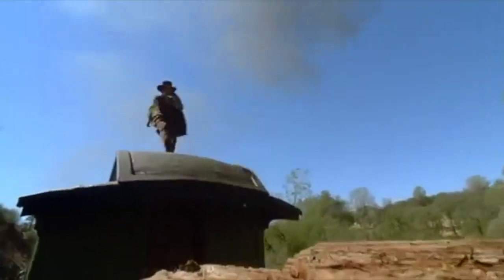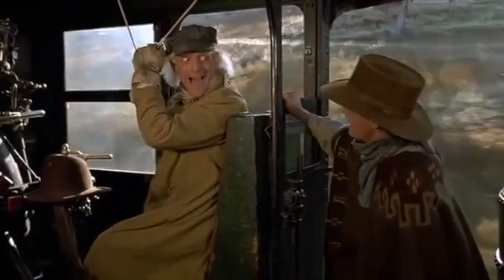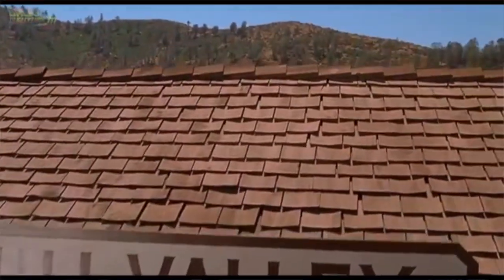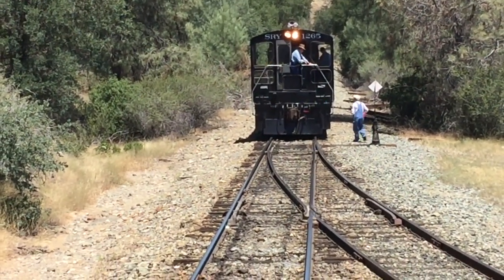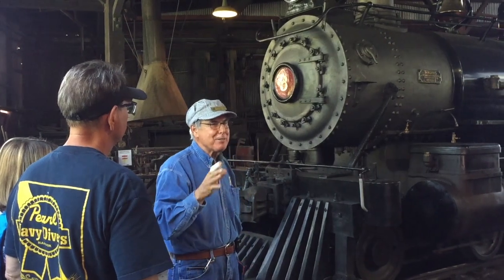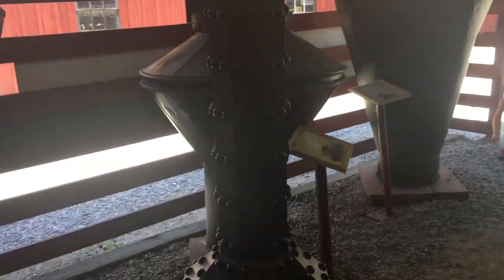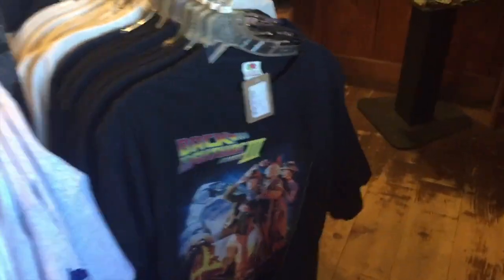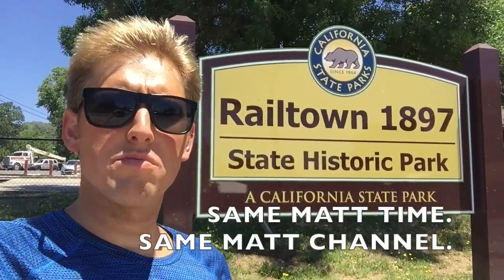Railtown 1897: The Movie Railroad - A Matthew Lemire Adventures Special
In his first adventure vlog for 2019 (and his first one in almost a year), Matt Lemire visits Railtown 1897 State Historic Park, a heritage railway and commercial short line that served as the filming location for many Western-genre films and television shows throughout the mid to late-20th Century. Railtown is also the home to Sierra Railway #3, one of few locomotives to have starred in over 200 films and television shows combined. Enjoy!

Music Includes (In Order):
Back to the Future Part III Soundtrack - Alan Silvestri:
A Science Experiment (The Train Part I)
Main Title
Hill Valley
We're Out Of Gas
It's Clara (The Train Part II)
Doc Returns